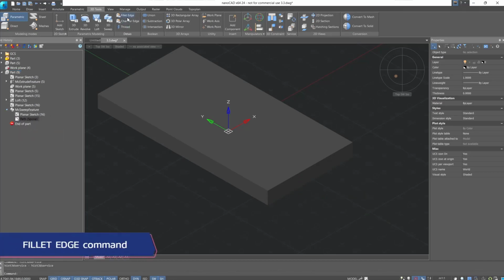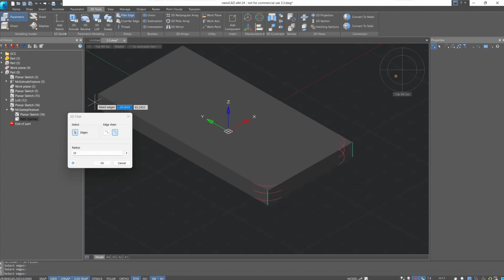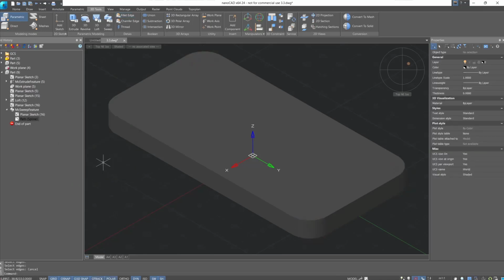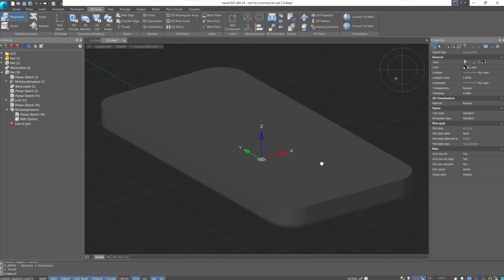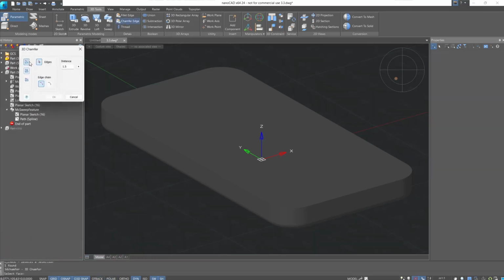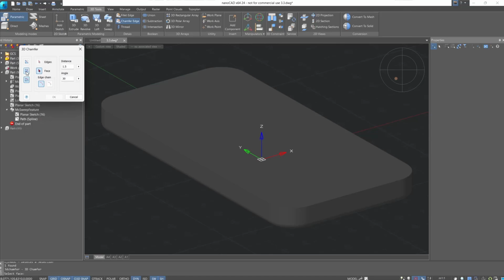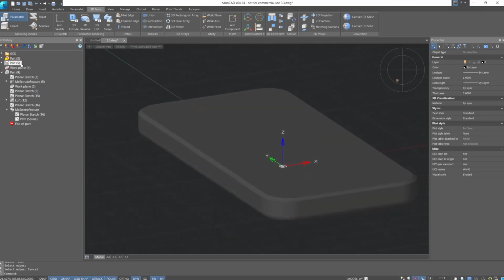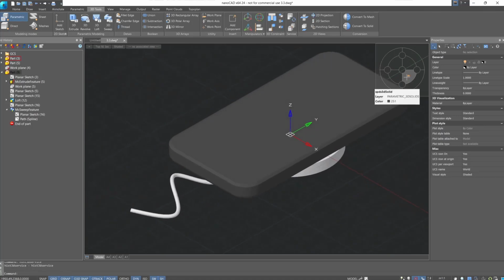Fillet & Chamfer commands - nanoCAD 3D Modeling Module Tutorial - Lesson 3. Part 4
In this video tutorial, you'll explore how to use the fillet and chamfer commands while working with 3D objects.